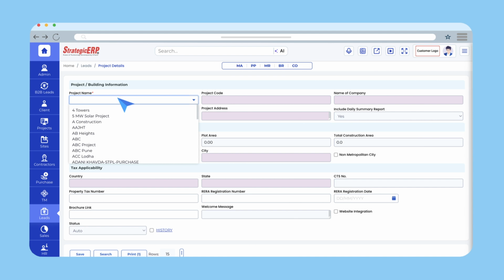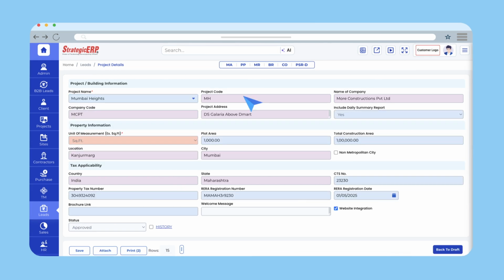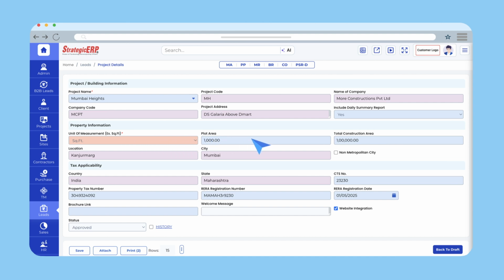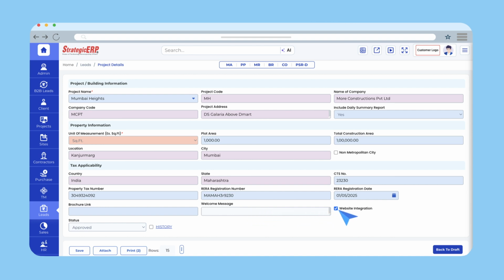How To Enter Project Details | Step-by-Step Guide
In this video, you'll learn how to enter project details in ERP using StrategicERP’s user-friendly interface. Whether you're in real estate ERP, construction ERP, or infrastructure domains, understanding project data entry is crucial for seamless operations.

We walk you through the ERP project details step by step, from navigating the Leads Management Module to selecting a project and watching fields auto-populate project details in ERP—including company name, project code, and address. You'll also learn how Project Master Unlock in ERP activates dropdown options, making data entry faster and more intuitive.

Watch till the end to see how RERA-specific details like RERA project details in ERP are managed, and how ERP simplifies your backend with seamless website integration.